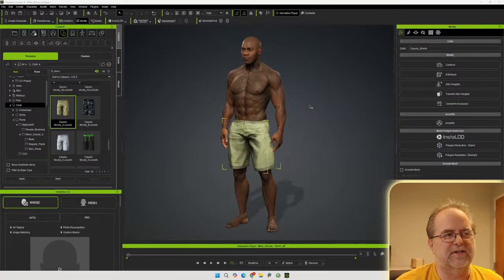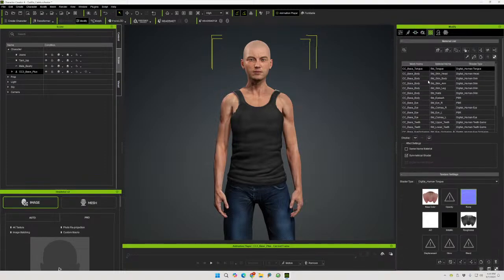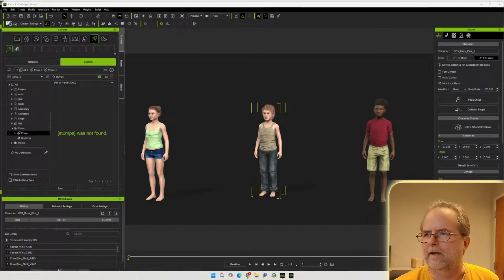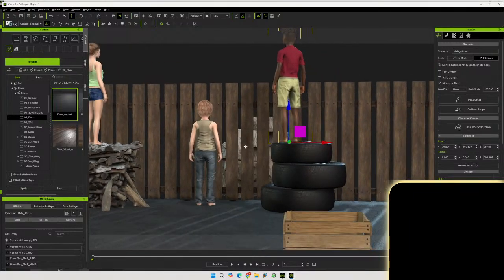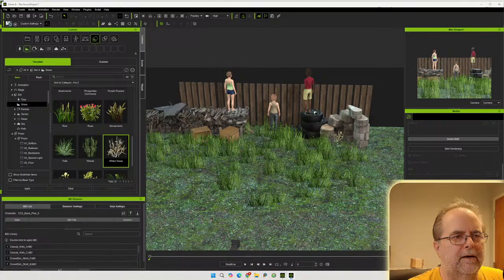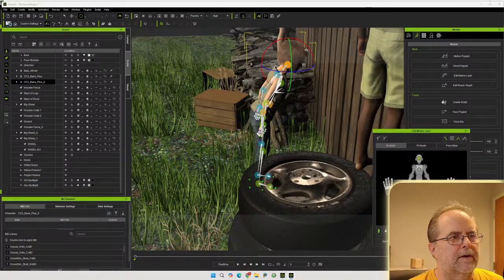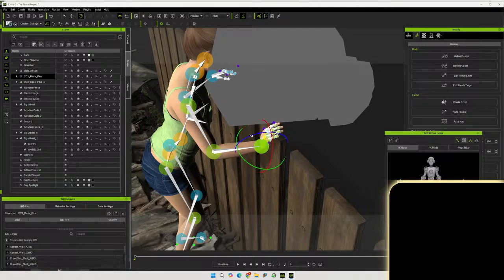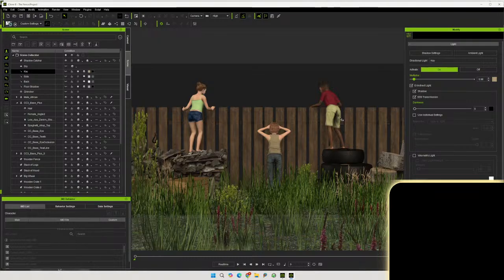How to Build a Scene in iClone 8 | Real-time Animation / Machinima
Time to bring together props, characters, etc. into a scene. We'll be spending some time in Blender, Character Creator 4, and iClone.